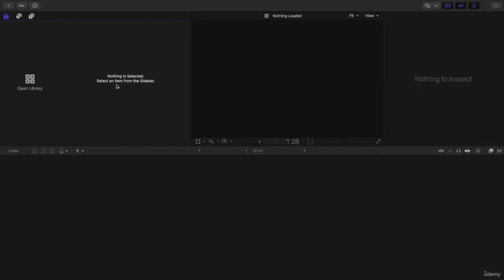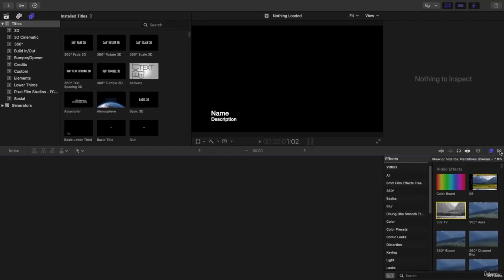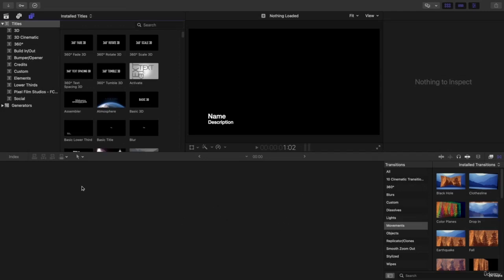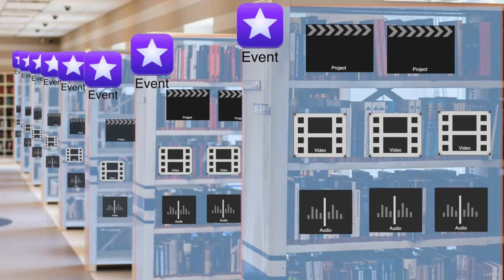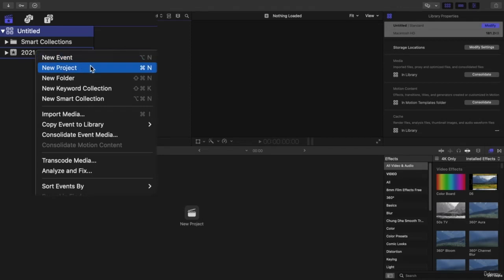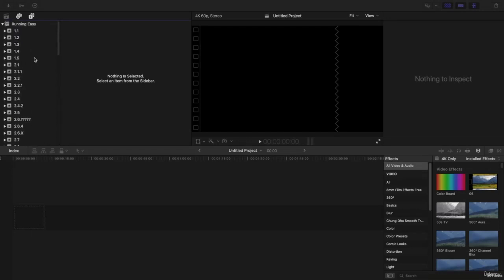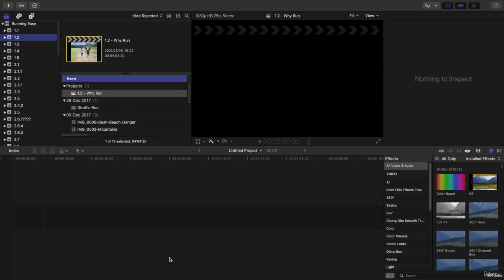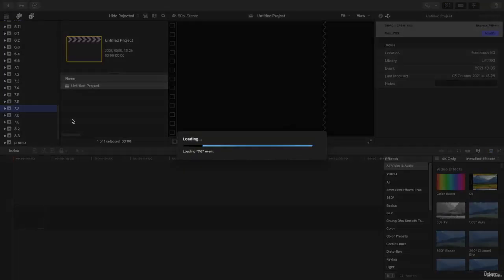how to edit faster in final cut pro x video editing tutorial 2024 | New update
In this video, I'm explaining Final Cut Pro 2024 new update. Enjoy!

Final Cut Pro, Apple's professional and prosumer-level video editing software, targets both consumers who want more power for their video-editing projects than iMovie offers and professionals who create content for movies and television. It does a remarkable job of bridging these two worlds. While professionals may complain about its nontraditional trackless timeline, and amateurs may scratch their heads over its wealth of sophisticated options, it's a magnificent tool for both groups once you dig into it. Although it costs more than other consumer video editors, Final Cut Pro remains a PCMag Editors' Choice winner for video editing software.

👉Recommended videos:
▶️ Video Title 1 –

About me:
Final Cut Pro is a revolutionary app for creating, editing, and producing the highest-quality video.

You can apply keywords to your clips to help you quickly locate the clips you need to compose your movie. After you apply a keyword to a clip or clip range, the clip or range is marked with a blue line in the browser. (Clips that have analysis keywords, which are automatically applied after certain types of analysis, are marked with a purple line. See Intro to analyzing media in Final Cut Pro for Mac.)Additionally, when a keyword is applied to a clip or clip range, a Keyword Collection appears in the Libraries sidebar. A Keyword Collection contains pointers (aliases) to clips tagged with a specific keyword. For example, if you apply the keyword “water” to all clips containing water, you can then select the “water” Keyword Collection in the Libraries sidebar to view all clips containing the “water” keyword in the browser.